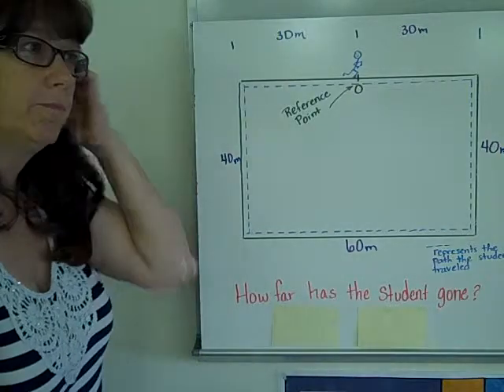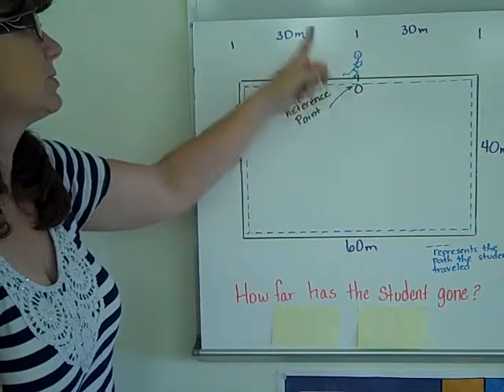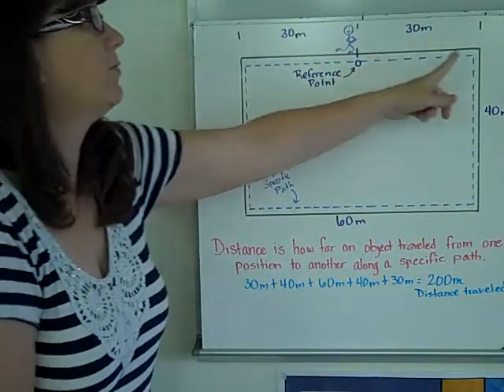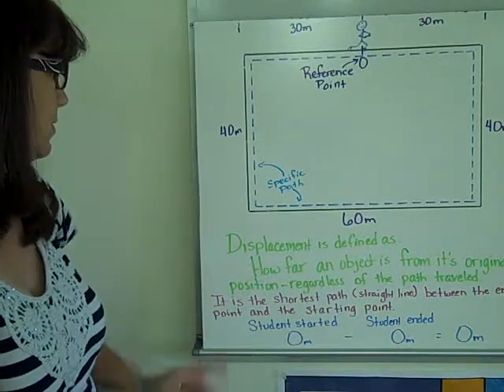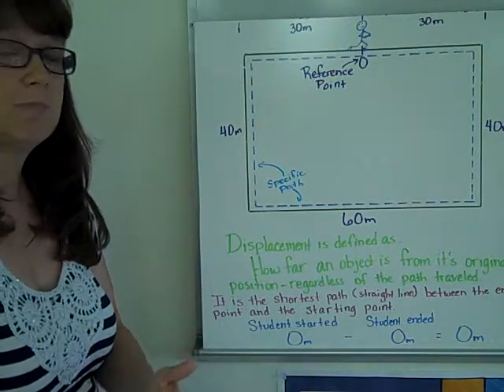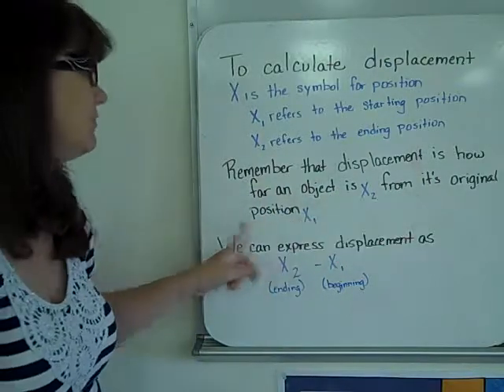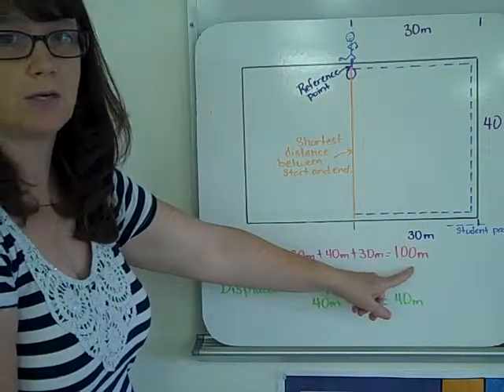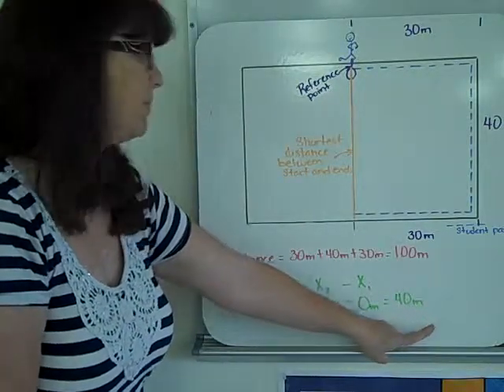Difference Between Distance and Displacement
Discussion of calculating distance and displacement in science